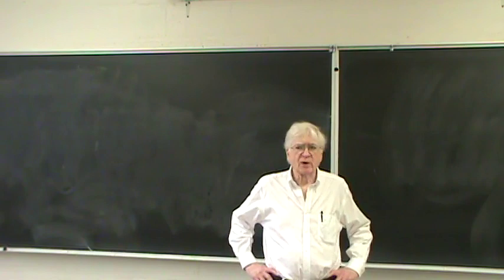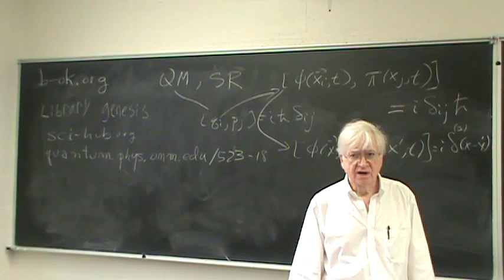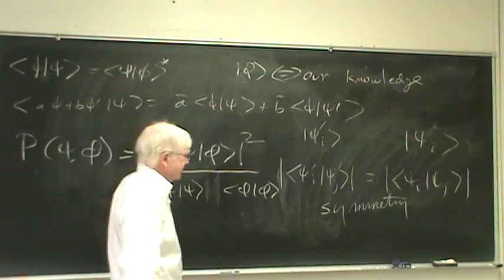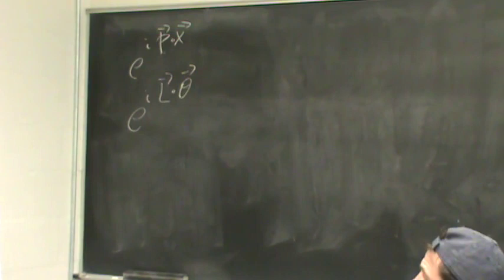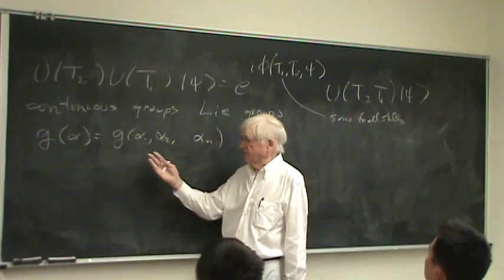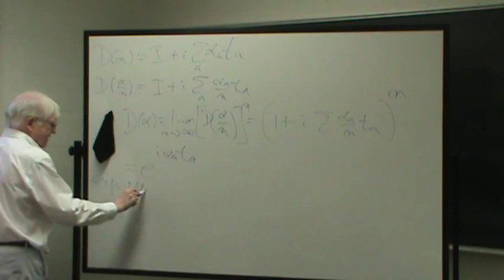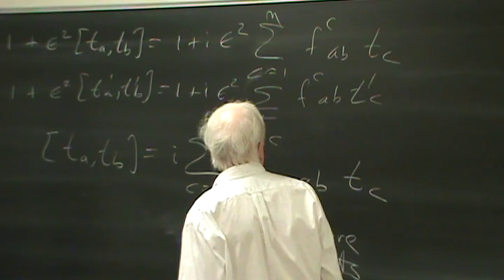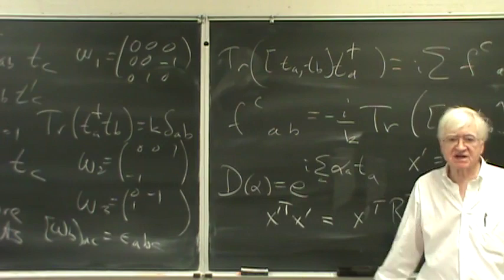Lecture of 21 August 2018 on Quantum Field Theory at UNM by Kevin Cahill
The very few, very basic principles of quantum field theory:  quantum mechanics, special relativity, and the simplest implementation of the concepts of field and particle.  Basic ideas of quantum mechanics and of Lie groups.  Structure constants.